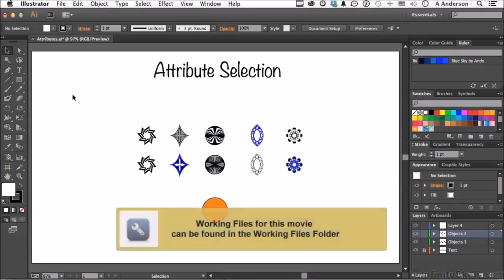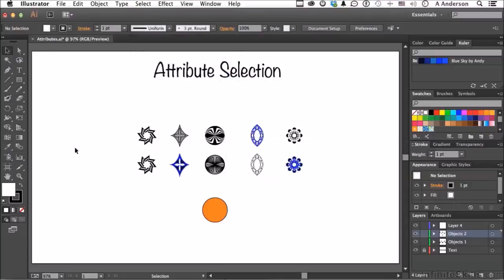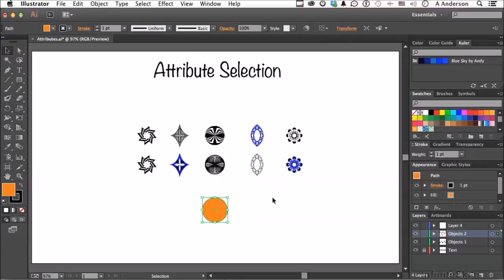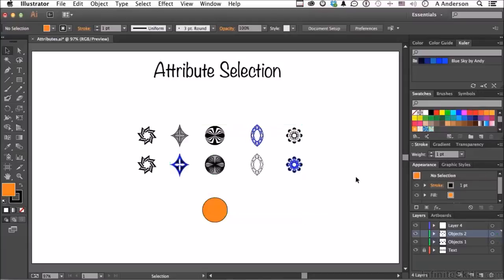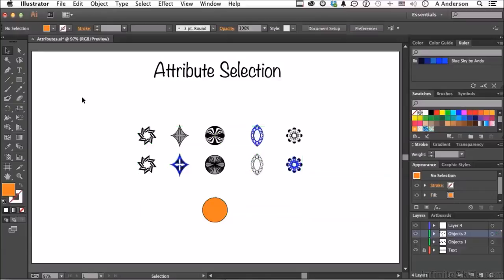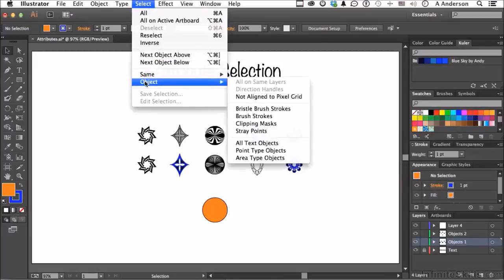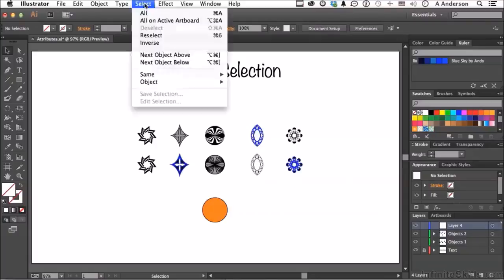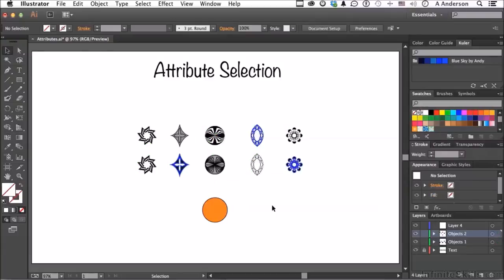29 Chapter 4 Selecting And Manipulating Illustrator Objects, Part 6 Selection Via Attributes